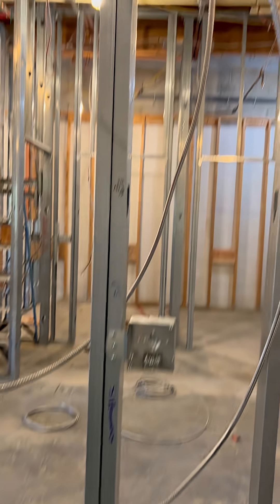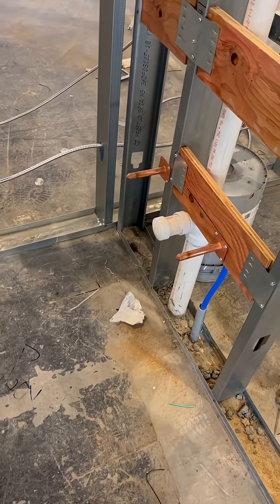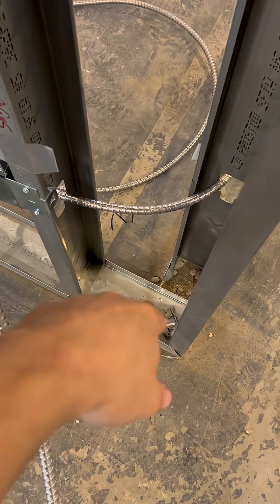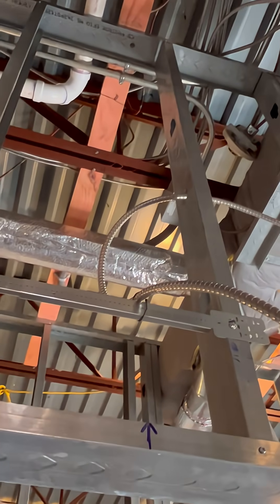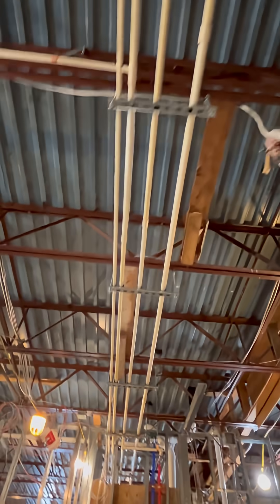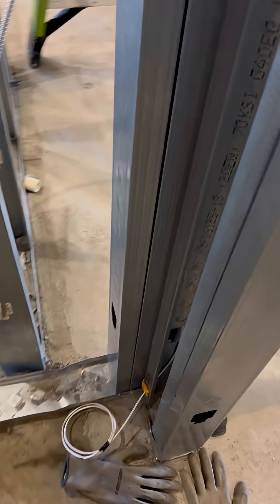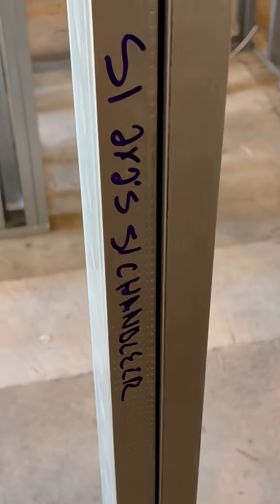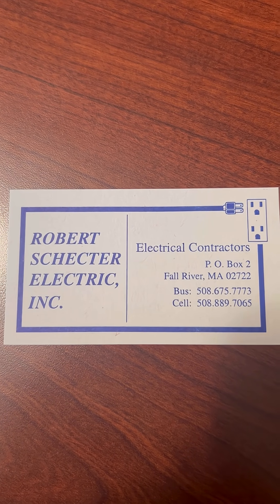How I Set Up Lighting for PERFECT Results 💡 + Low Voltage Overview ⚡